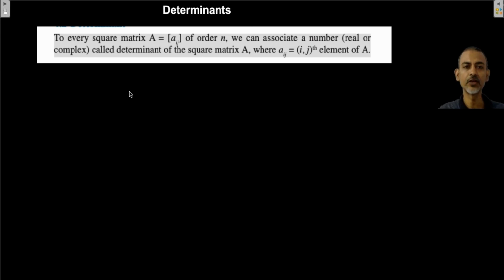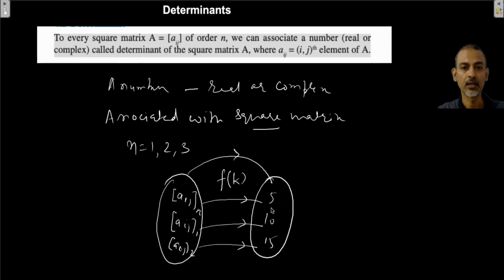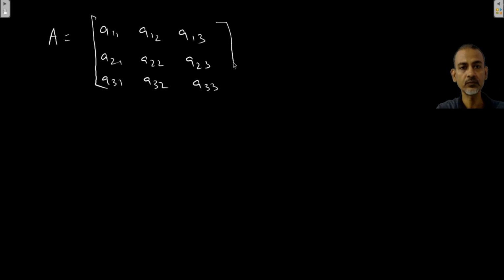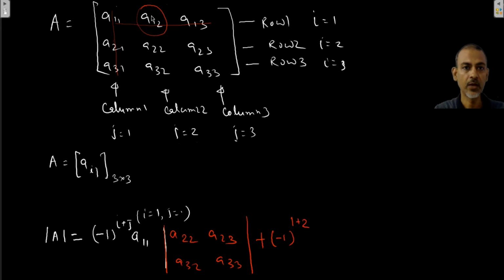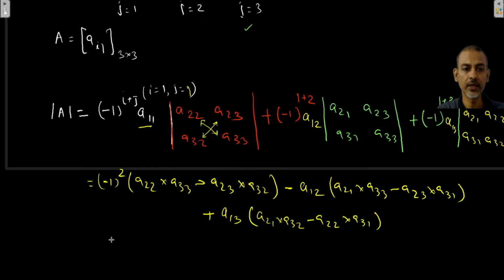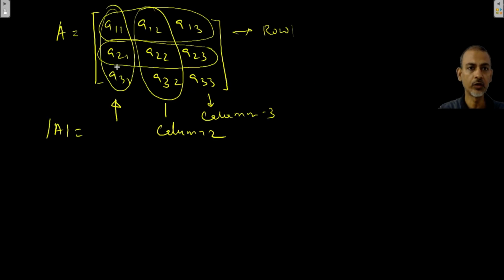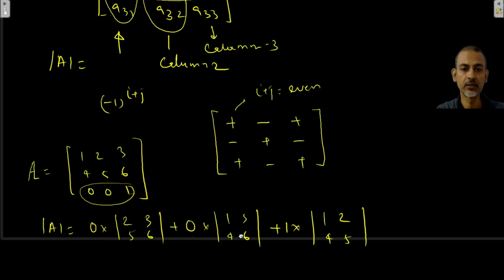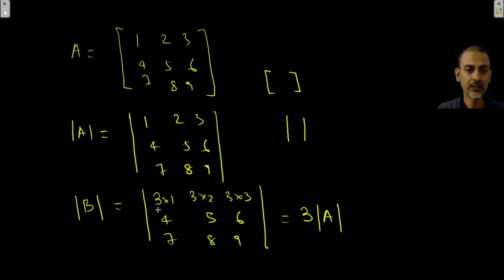CBSE Class 12 Maths Chapter 4 - Introduction to Determinants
In this video, CBSE Class 12 Maths Chapter 4 - Introduction to Determinants, we have introduced the concept of determinants.

Chapters :
0:00 :  Introduction
0:10 : Definition of Determinant
02:44 : Calculation of Determinant
04:47 : Determinant of Order 3 Matrix
11:10 : Expansion of determinant along column
15:40 : Multiplication by a scalar